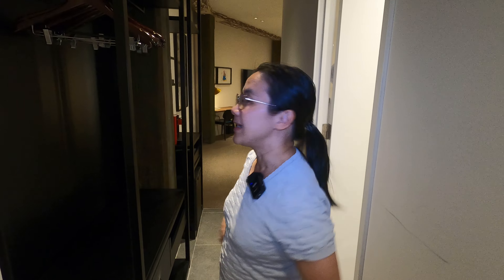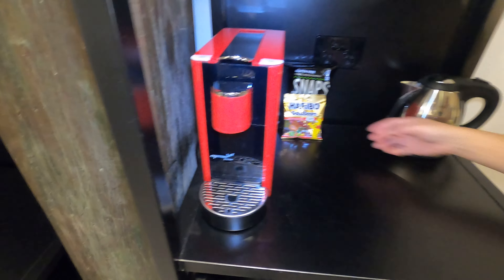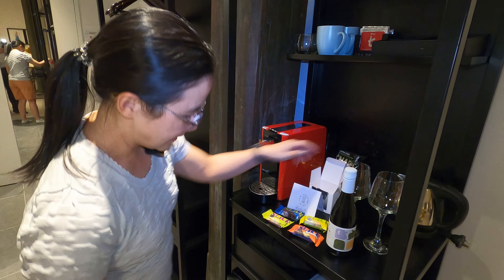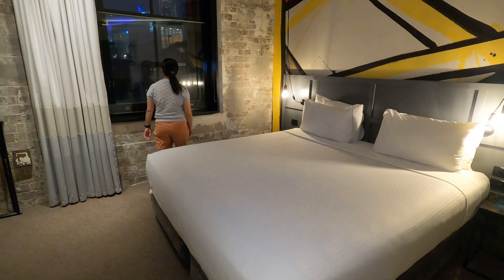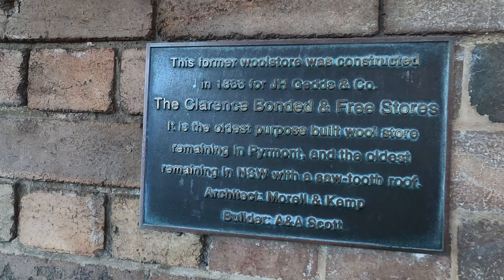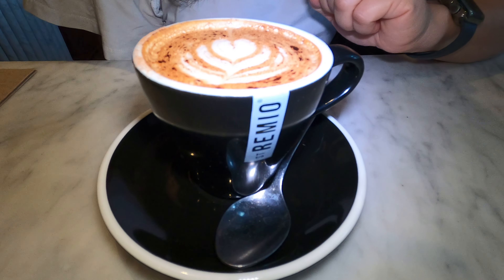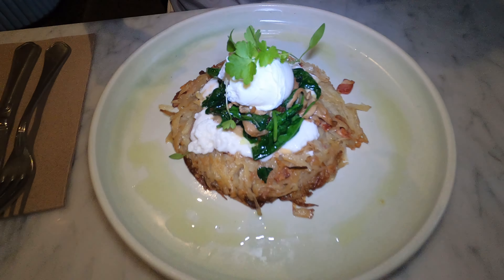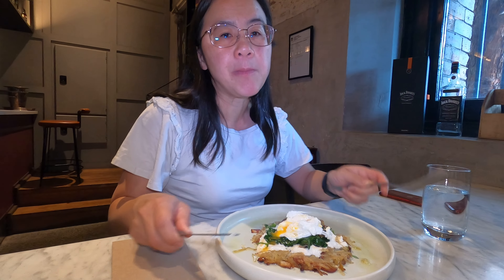Should you stay @ Hotel Woolstore 1888 SYDNEY (Pyrmont) ?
On 30th August 2024 we stayed for the first time at Hotel Woolstore 1888 Sydney - Handwritten Collection in Pyrmont. It is a boutique hotel which is part of the Accor Hotels and was very conveniently located in Pyrmont opposite Harbourside Wilson Parking and Novotel Darling Harbour.
The rooms are not big but because we were platinum members we had the privilege to be upgraded to The Shearer's Suite with 1 King Bed. Definitely more comfortable and with the Hotel Woolstore modernised art work but keeping the traditions woodwork makes it a tasteful room to stay in.
The hotel lobby is cosy but has it's charm. There is a big living room where big groups may gather over huge table if required too.
I loved the fact there is personalised service and no BIG HOTEL chain feel to this place. If you are looking to stay in Sydney but want a little bit of charm this hotel may be suitable for your need.
Breakfast was simple but satisfying and worthy of any fancy cafe and the dinner is a must try if you are in town.
I will definitely stay here again
Let's live life to the fullest with the opportunities presented to us as we journey through life making the most of every situation!